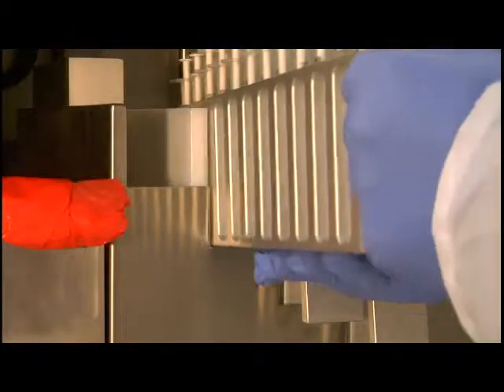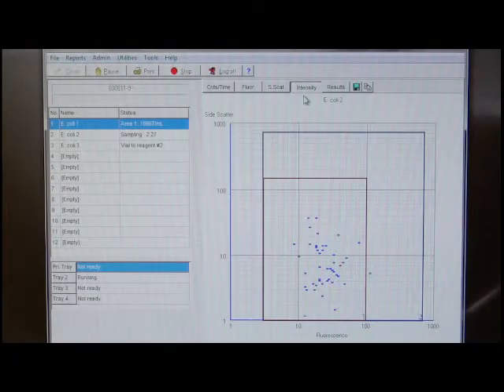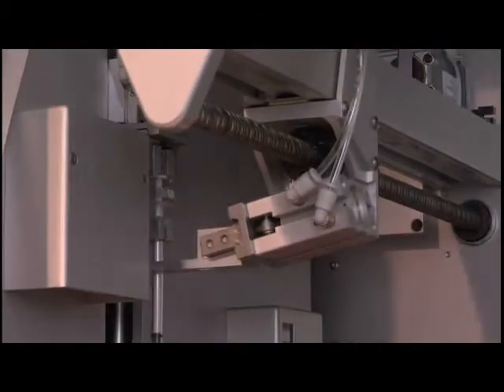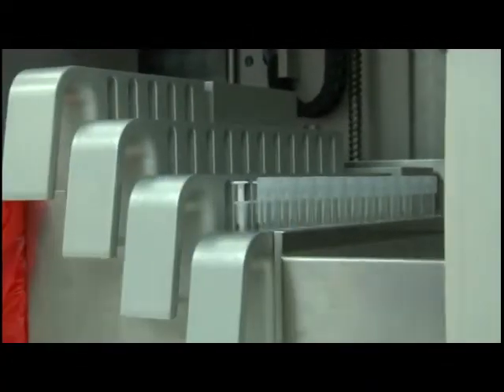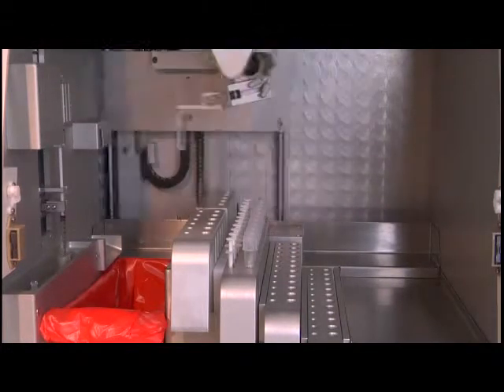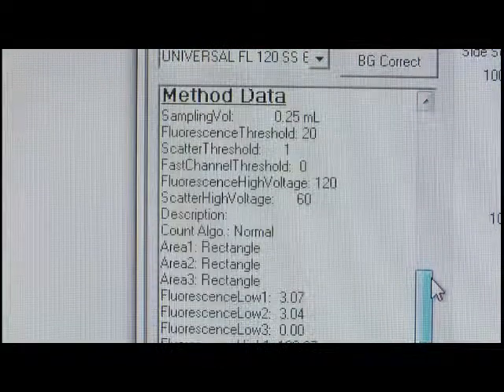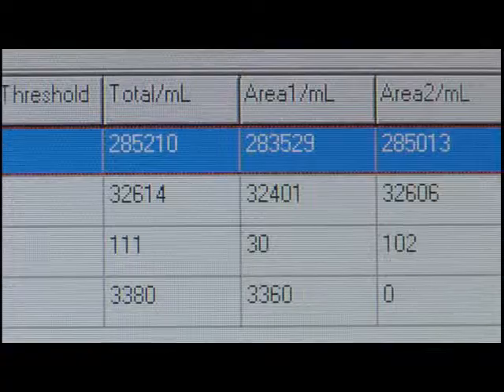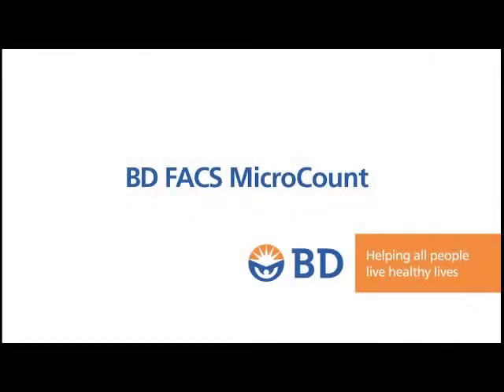全自動即時微生物計數分析儀FACSMicroCount_BD台灣代理.供應商【啟新生物科技】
精準、快速的微生物計數自動化方案

基於流式細胞儀技術，專為微生物量身設計的即時計數系統。當微生物通過特殊設計的液流系統並被雷射光激發後，會產生散射光，搭配特殊的專利染色技術，以及一連串光學系統與偵測器，經由電腦紀錄分析後，可得到即時、迅速的微生物數量分析。本。

產品特色：
• 高通量，自動化，快速篩選有無微生物存在/汙染
• 分析、計數微生物狀態與種類(黴菌、細菌、酵母菌)
• 無需培養，真實計數，客觀穩定
• 準確一致、降低計數誤差、符合電子記錄規範

【BD 全自動即時微生物計數分析儀FACSMicro Count】